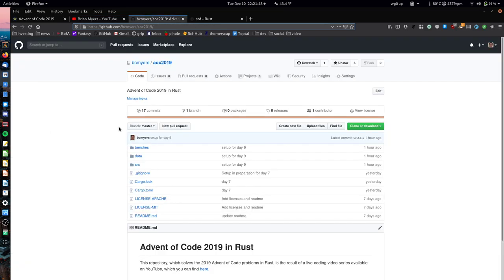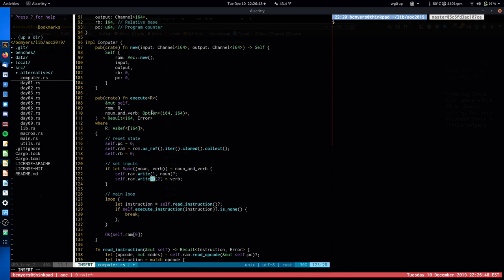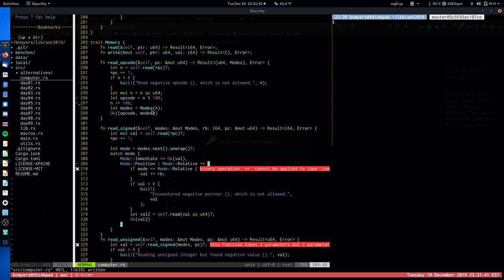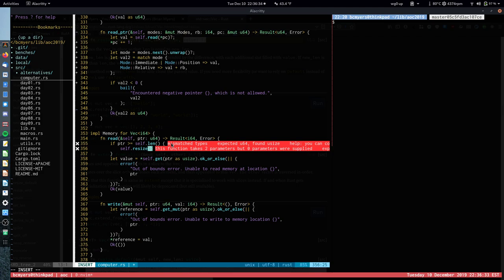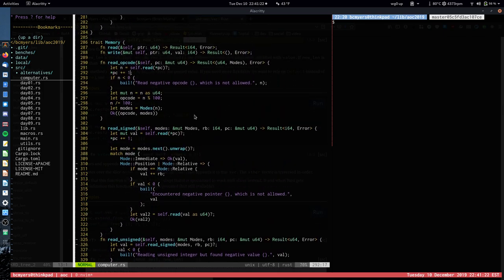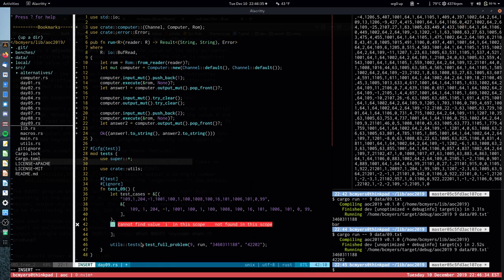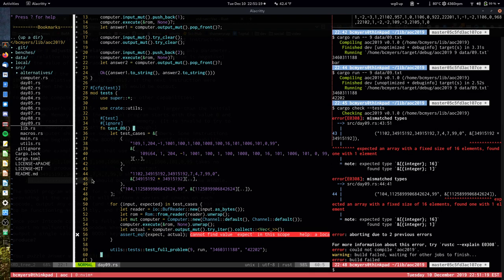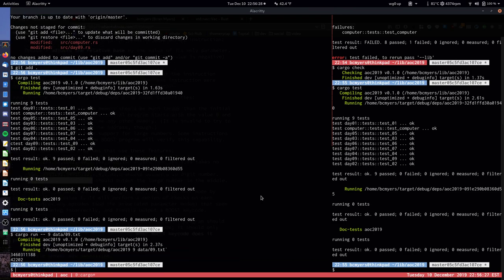Rust live coding: Advent of Code 2019 - Day 9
Day 9 complete.